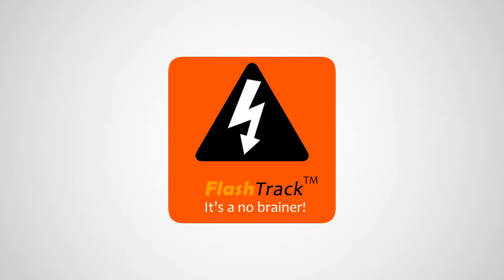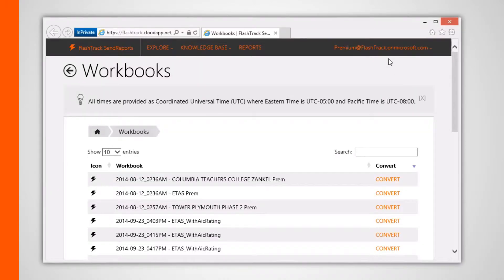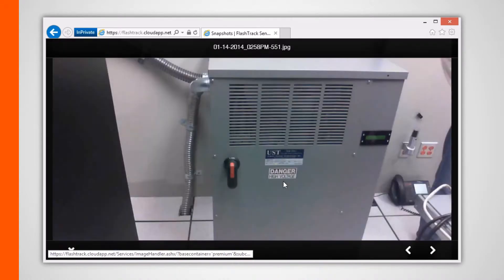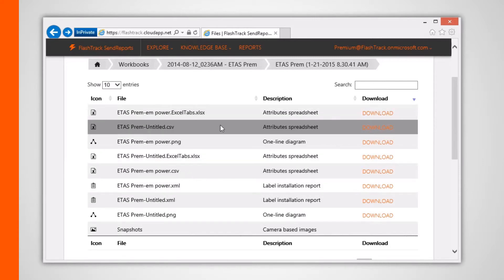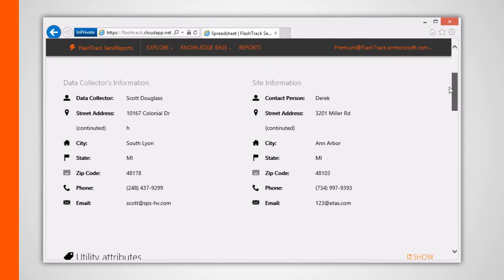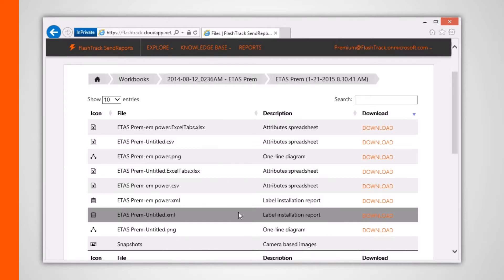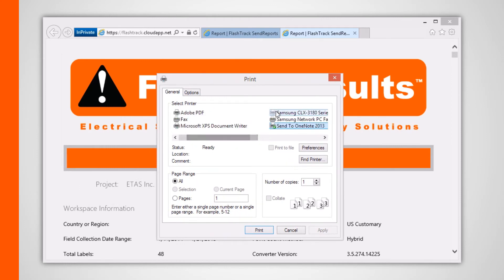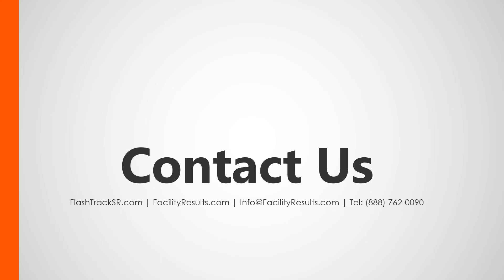FlashTrack SendReports Part 4 Accessing project data on a PC